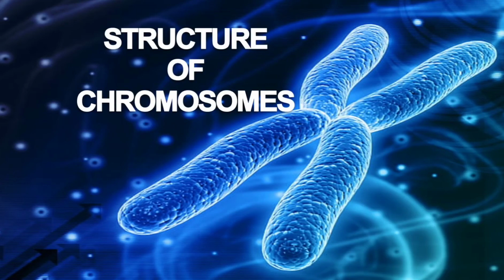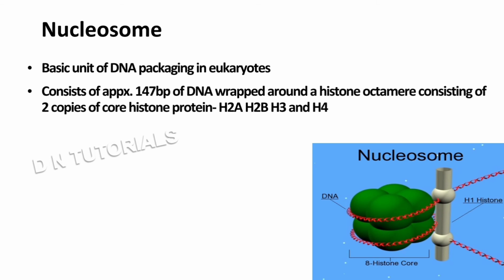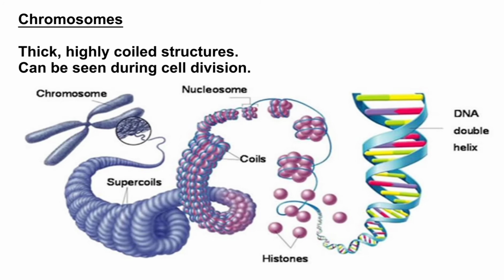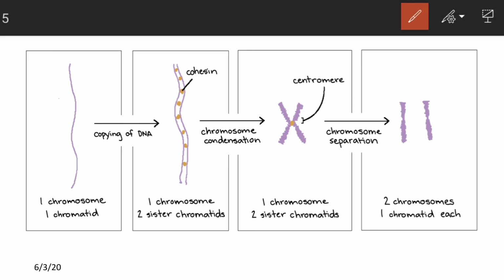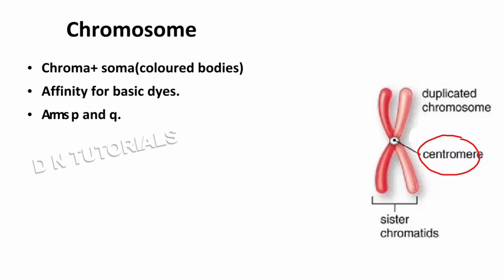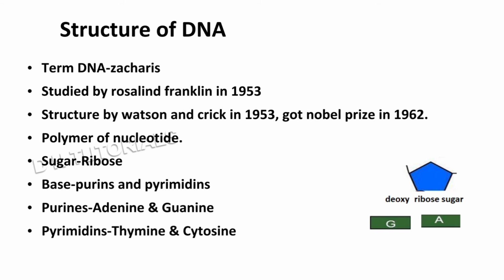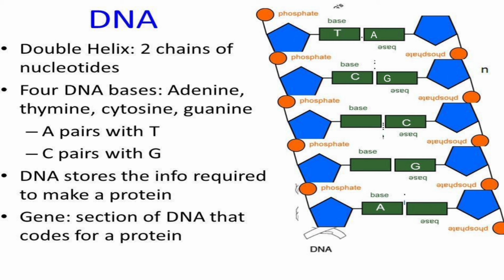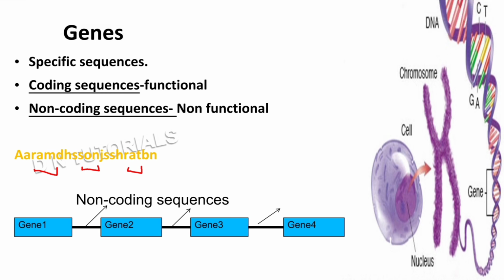Structure of the Chromosomes, Class X, ICSE.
Chromosomes are found inside the nucleus. we will learn about chromosomes, chromatin fibers,  and chromatid. Structure of the DNA was given by Watson and crick..it is a polymer of nucleotides